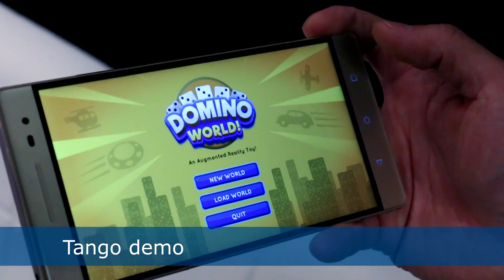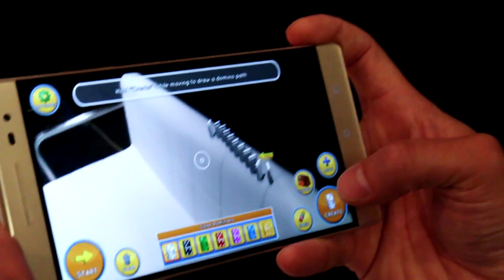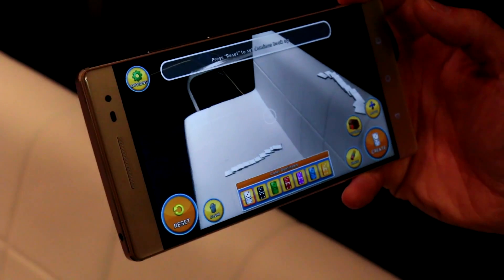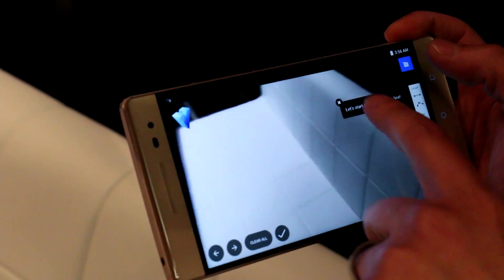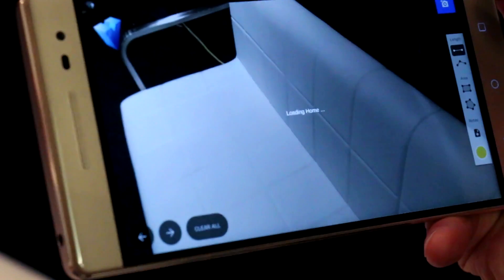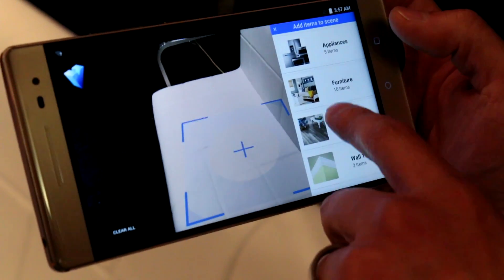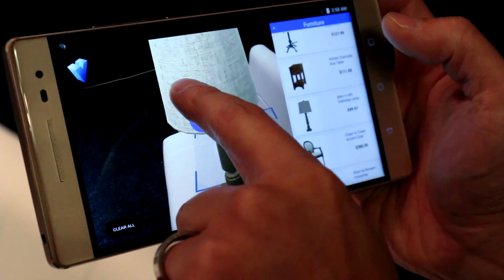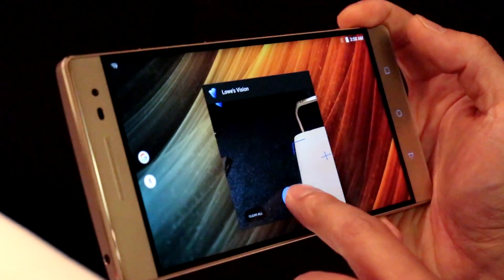Lenovo Phab 2 Pro - Demo of Google Tango technology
First look at Lenovo's Phab 2 Pro, the first smartphone using Google Tango technology. Watch as the phone figures out spacial depth by knowing the difference between a level surface and a wall as is places dominoes only on the level area of the couch.

I don't know about you, but to me, this is getting into robotics territory and the start of AI in a phone (sooner or later).

CE Week 2016 Tech Convention
@Metropolitan Pavilian, New York City